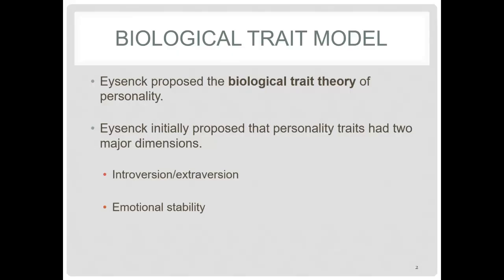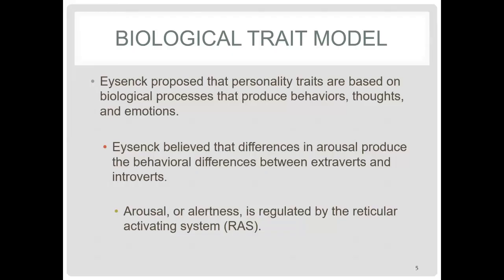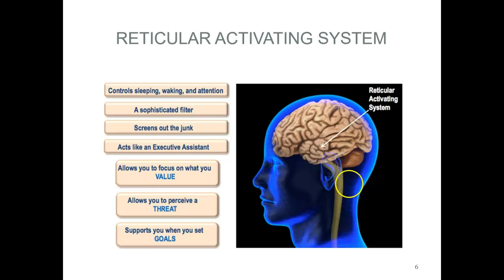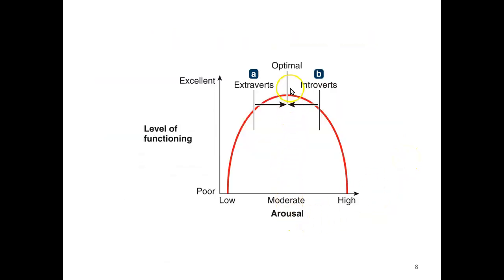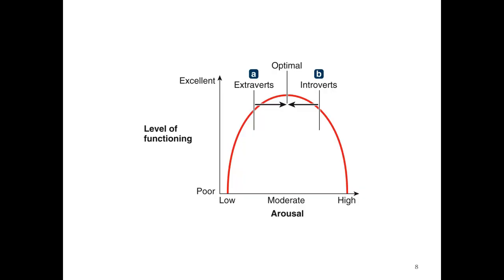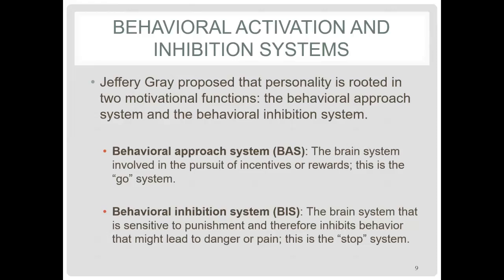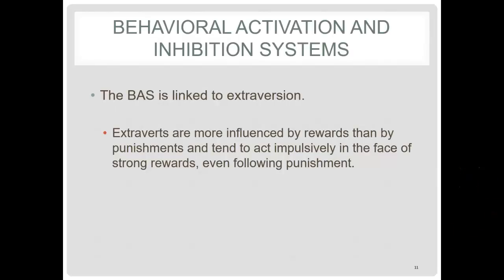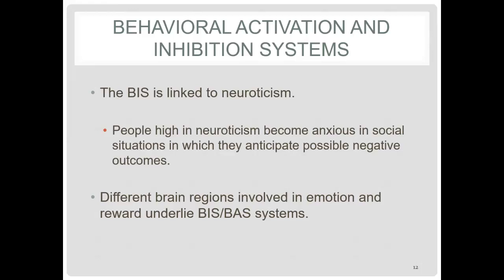Psy 202Z Ch 13.9 Personality